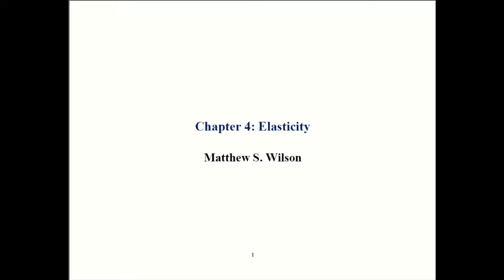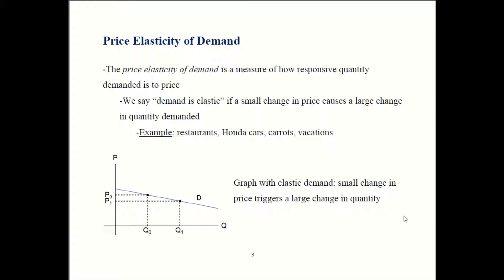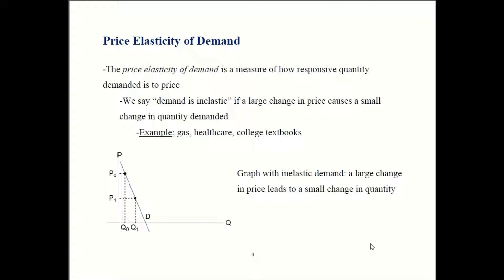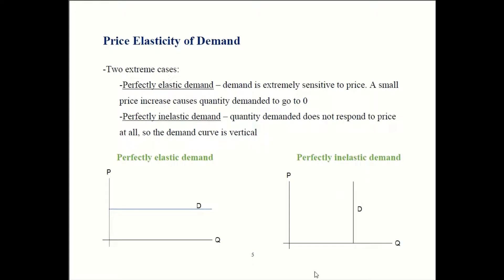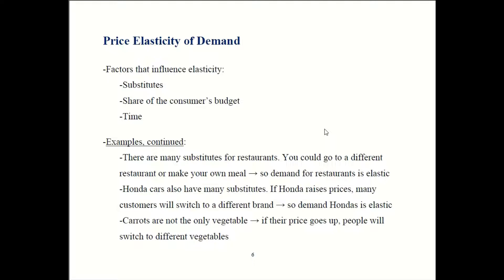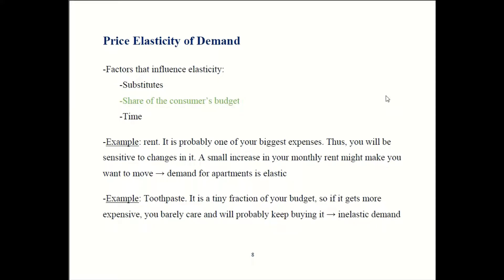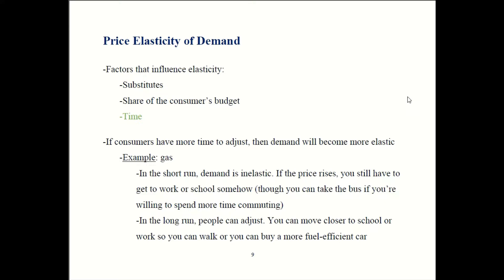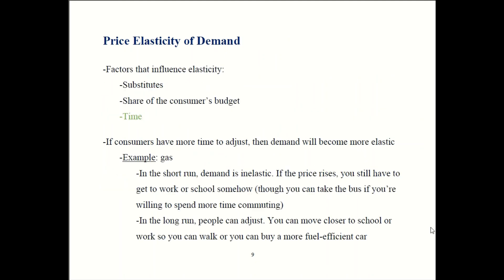Principles of Micro - Chapter 4 Part 1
Learn about the price elasticity of demand